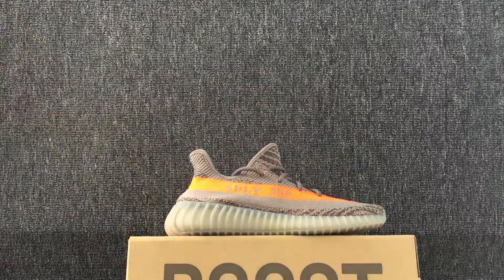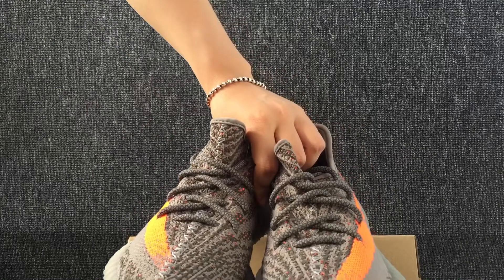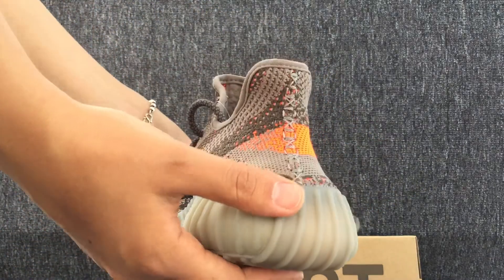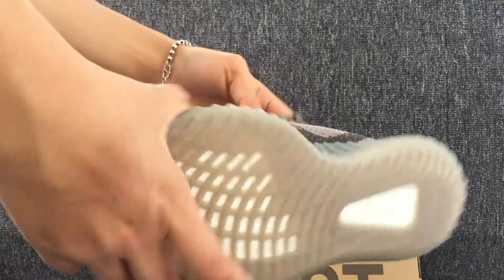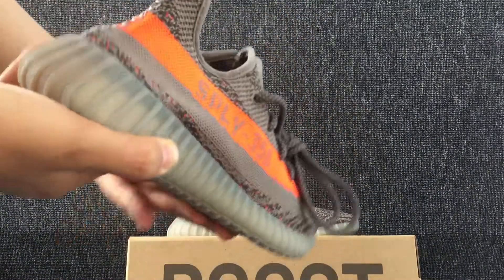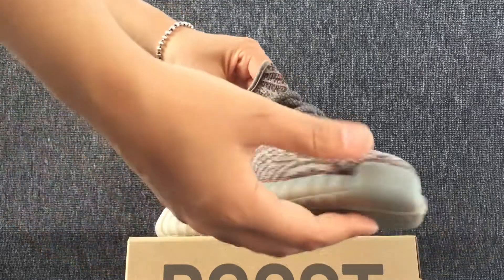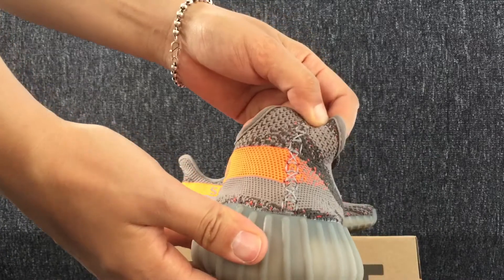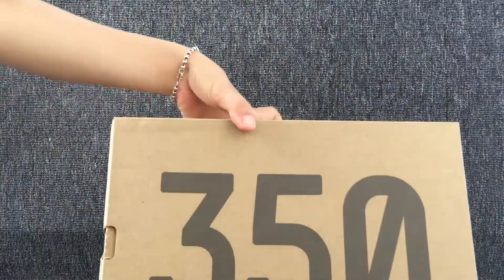Adidas Yeezy 350 V2 Grey/Orange